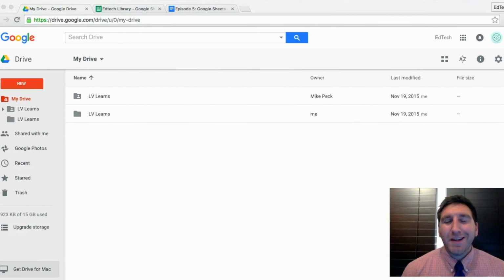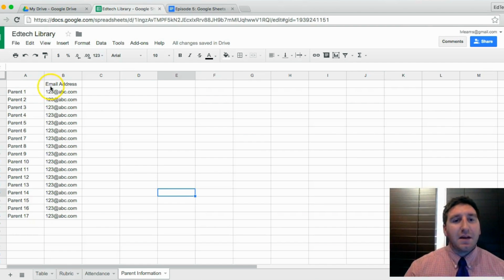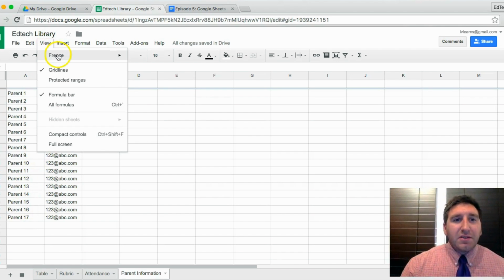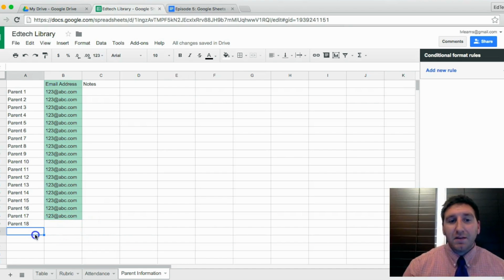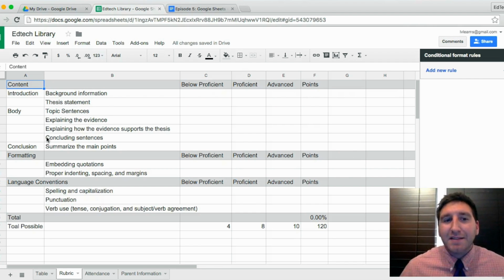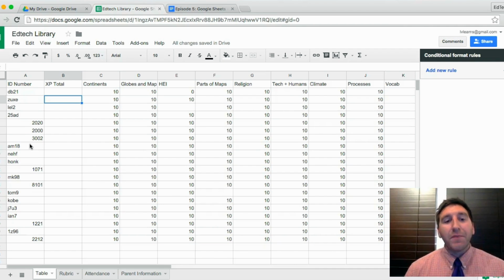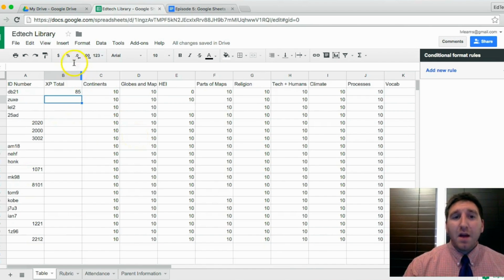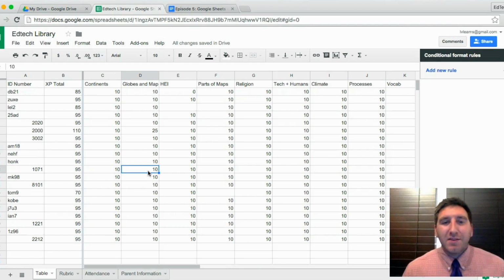Episode 5 Google Sheets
On this episode I take a look at Google Sheets and some of the basic features available in the application.   Besides some of the basic features, I will talk about and show some of the potential uses this can have in the classroom.